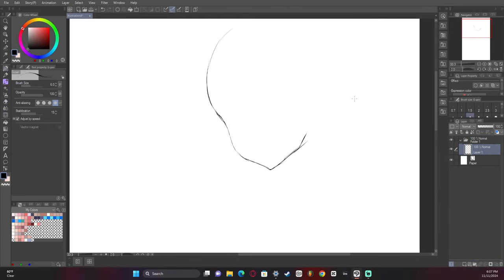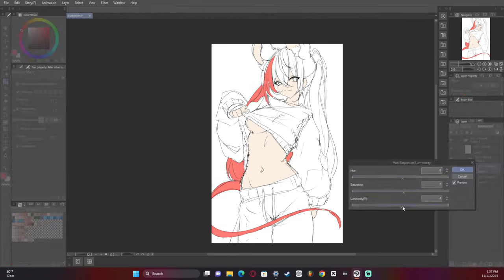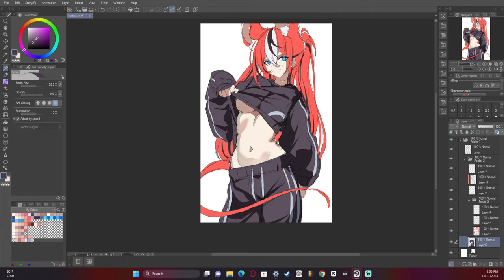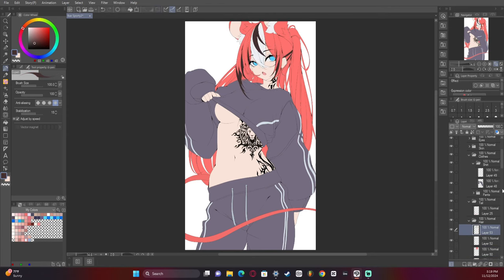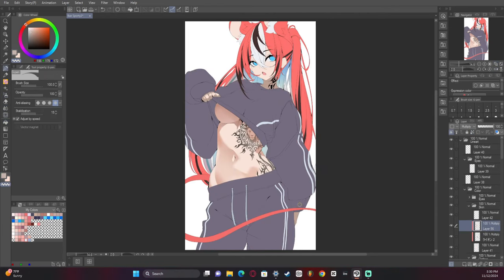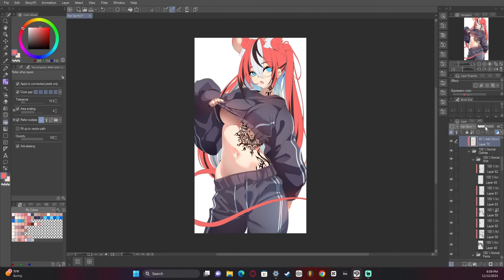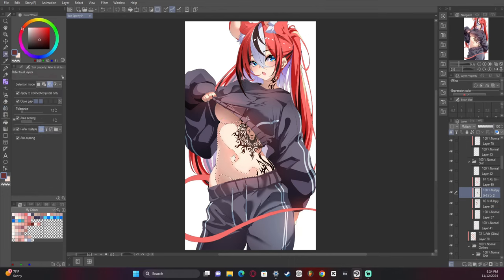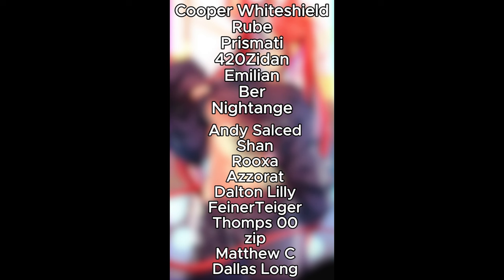My Anime Art Process I Make 3 Artworks A Week! [HOLOLIVE ART PROCESS]